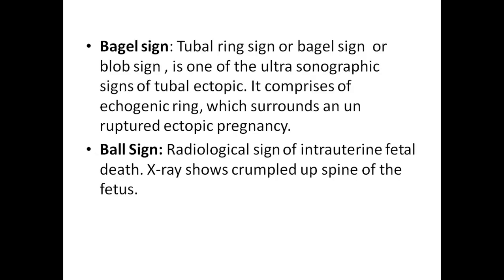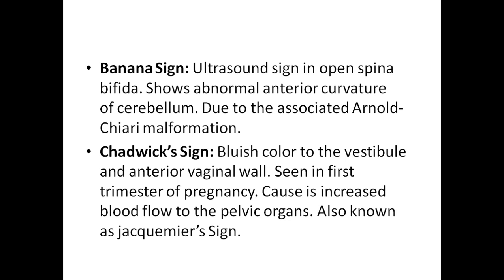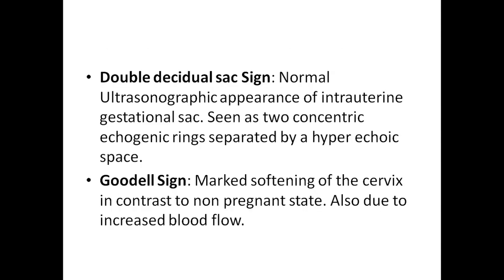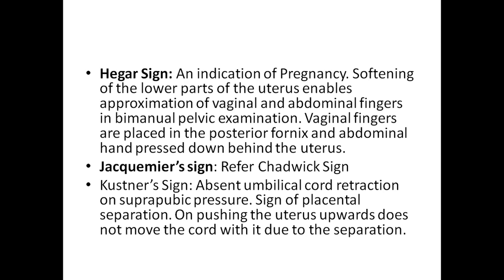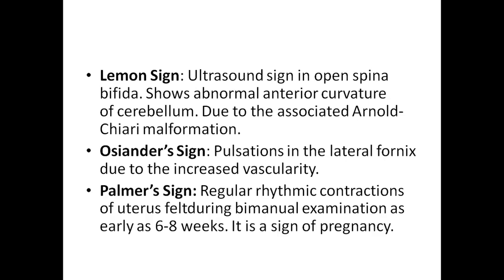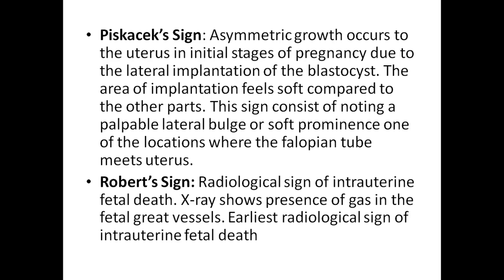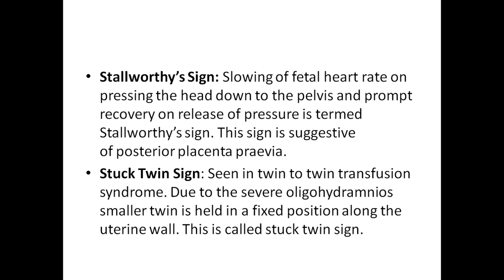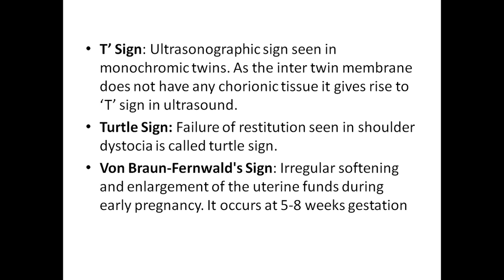Signs in obstetrics OBG Nursing